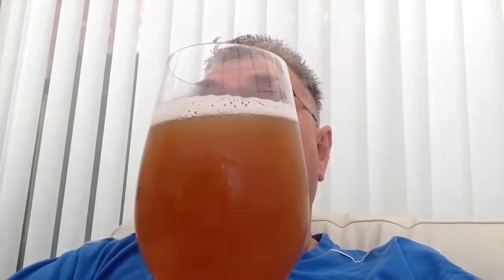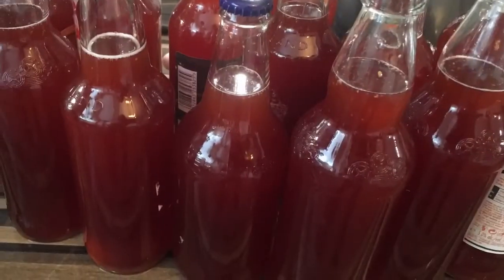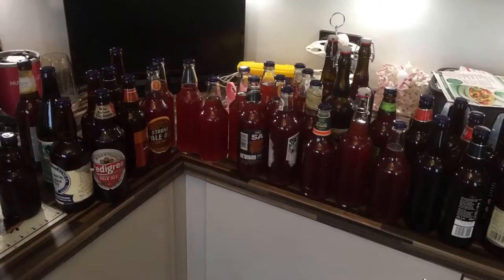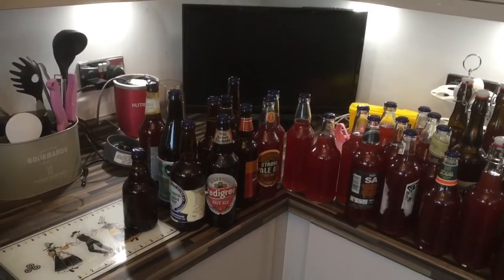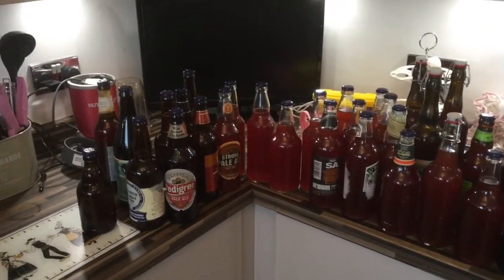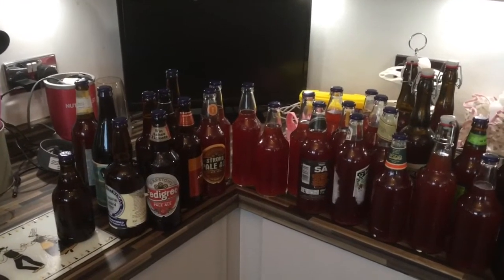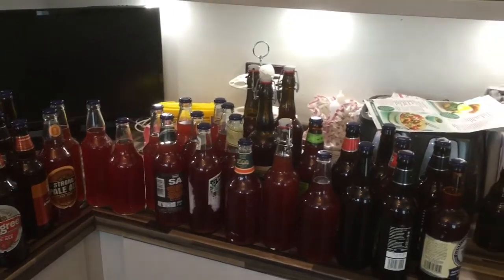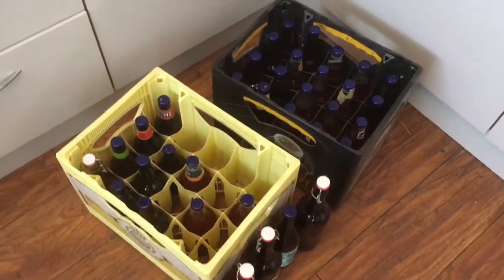Blyth Spirit Brewery HBW#47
Bottling framboise,